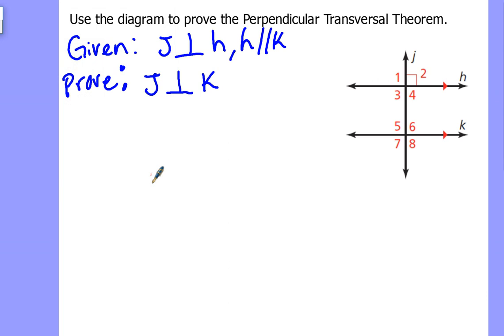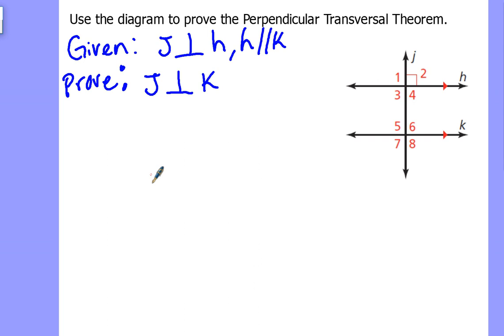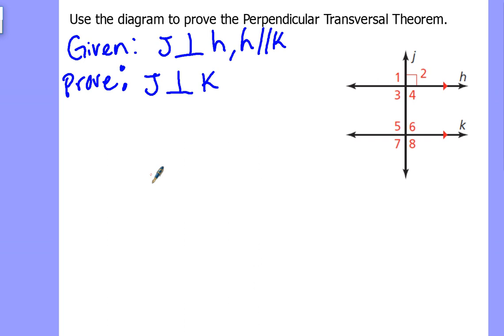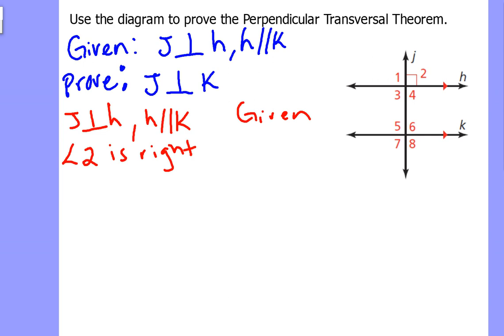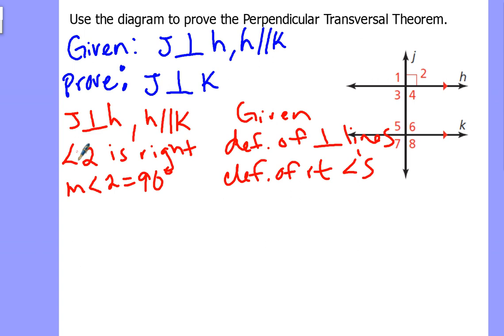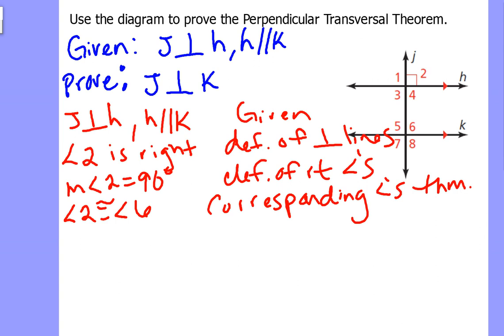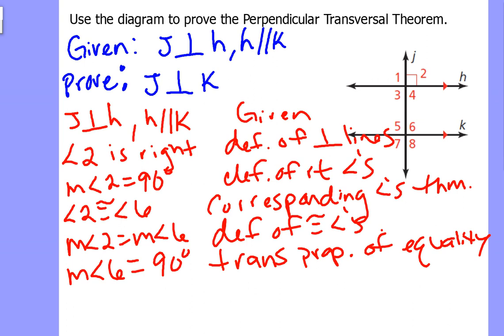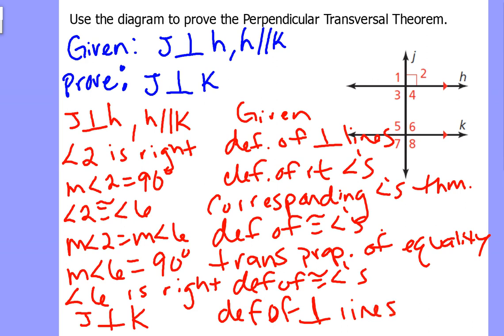Proof of the Perpendicular Transversal Theorem 3 4